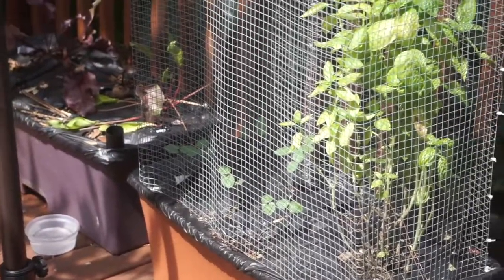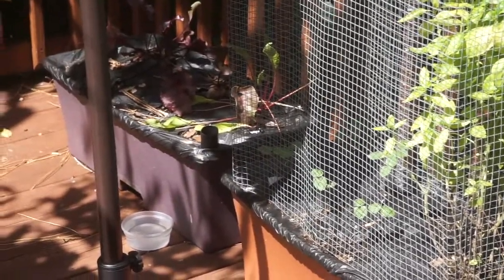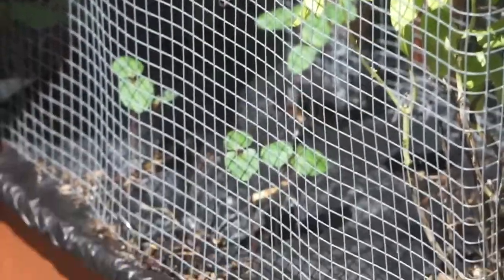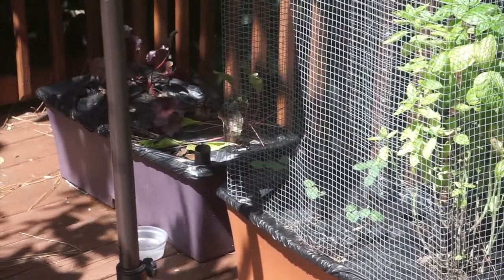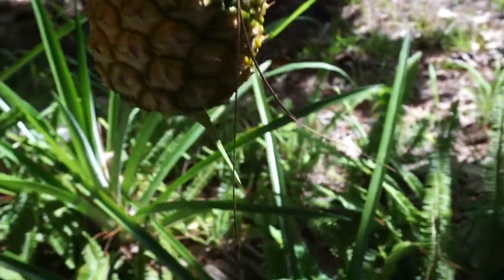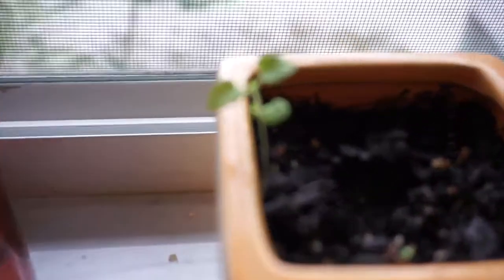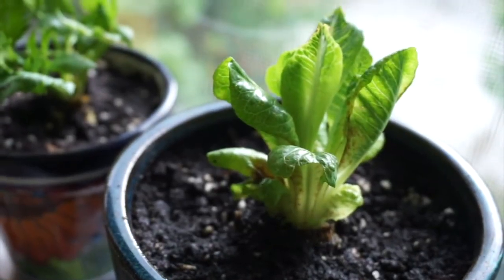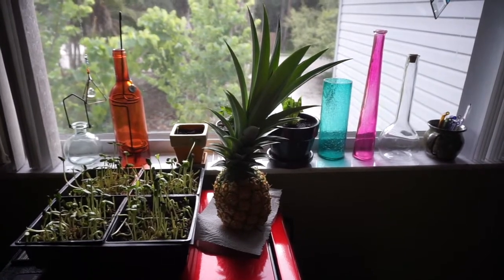Pineapple Harvest Time!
After nearly two years of waiting we have a pineapple that can be harvested today.  Also, a little catch up on other new things in the garden.